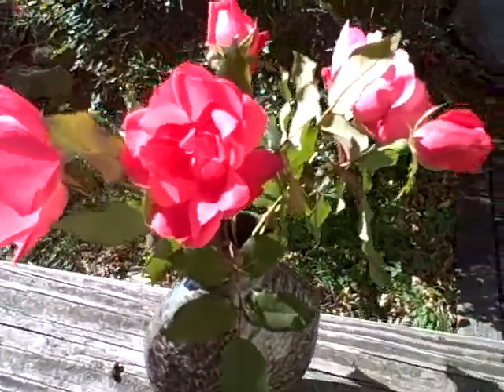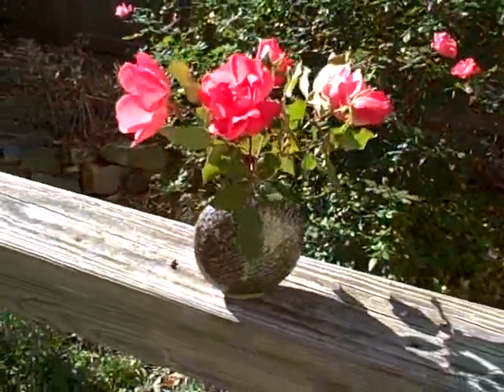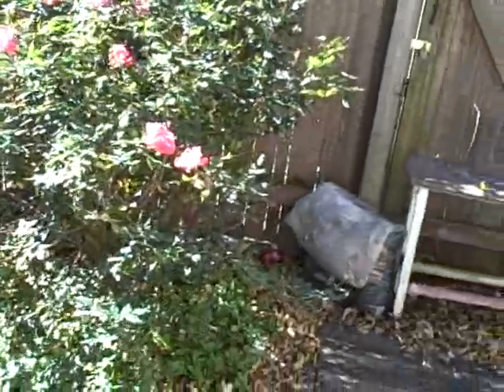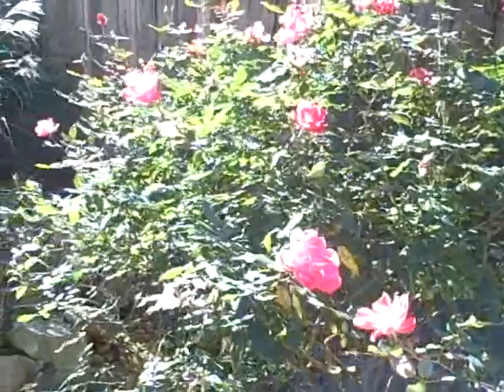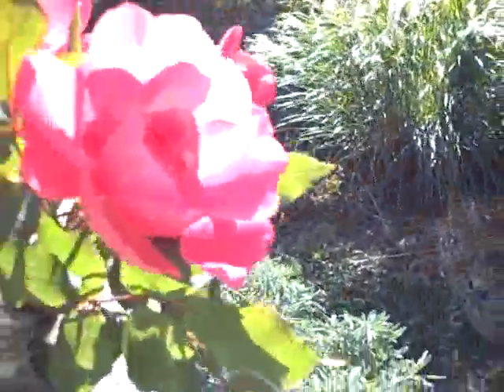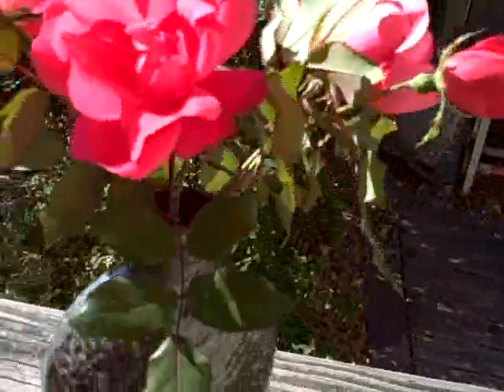Sweet Fall Bouquet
When you've got just a minute, snip a few flowers from your garden and bring them inside.  Small bouquets are the best!  And free flowers from your yard are even better.